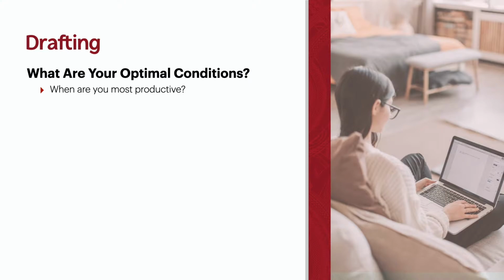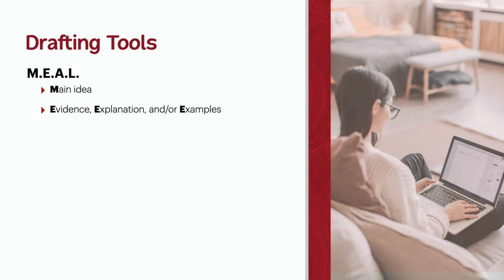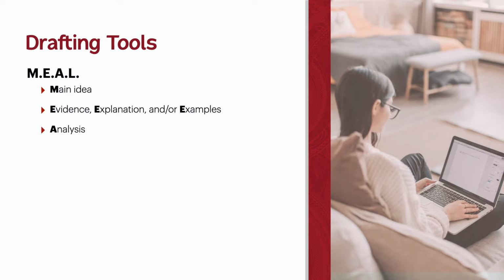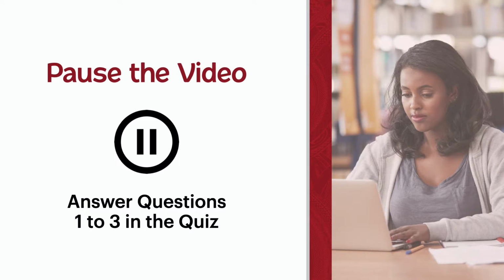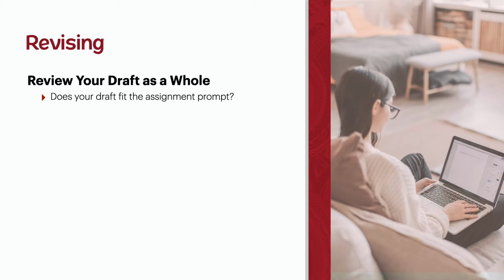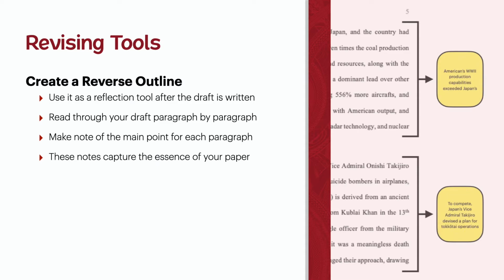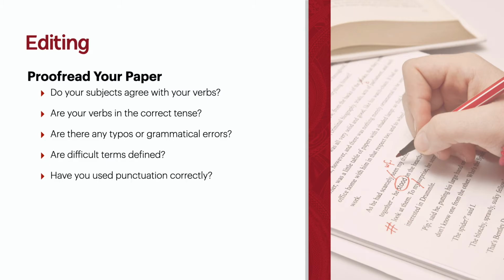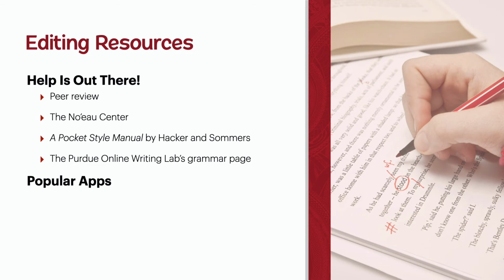College and the Writing Process: Part II – Drafting, Revising, and Editing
Click the timestamps below to quickly access key sections of the video:

0:00 Introduction
0:51 Drafting
1:51 Drafting tools
4:47 Revising
5:41 Revising tools (reverse outline)
6:24 Editing
7:19 Editing resources
8:55 No‘eau Center contact information